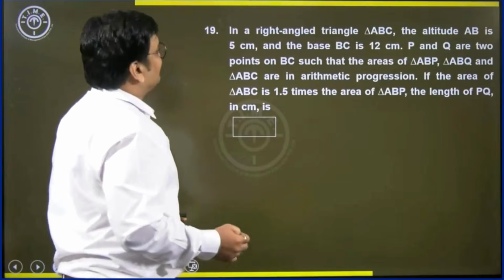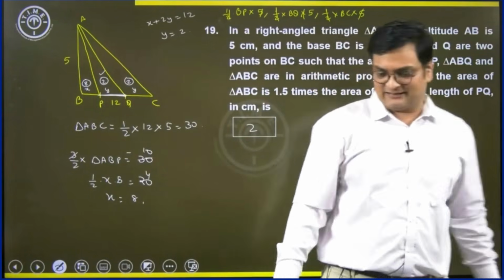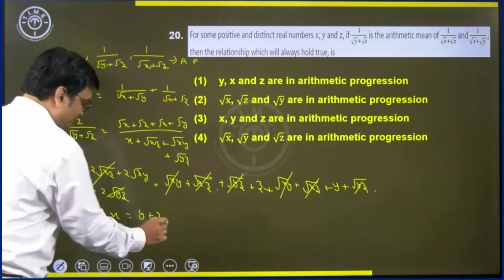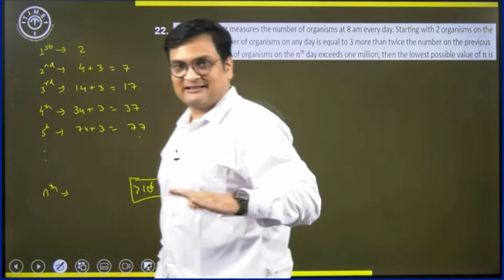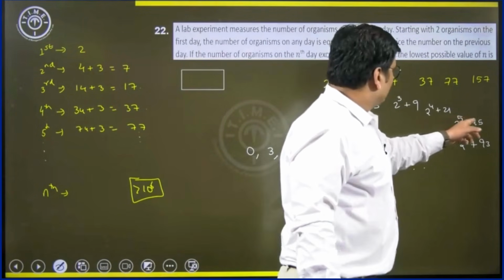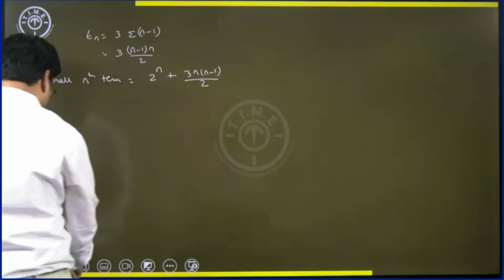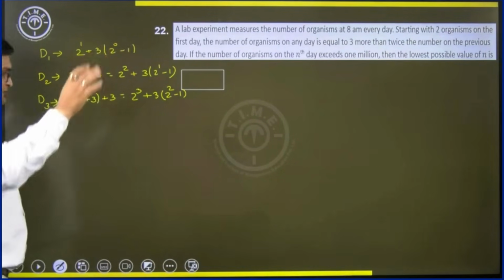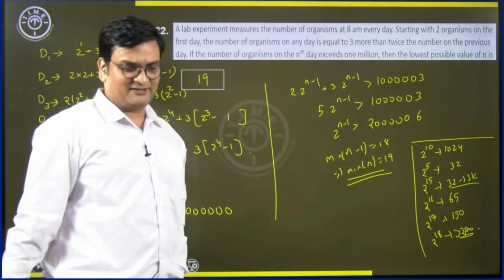CAT 2023 Slot 1 | Quant Questions Solved – Part 4 (Q19–Q22)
Continue your CAT prep with actual questions from CAT 2023 Slot 1 – Quantitative Aptitude (Part 4)!
In this session, we solve Q19 to Q22 with detailed explanations and smart shortcuts to help you boost your score.

✅ Comprehensive Study Material:Access high-quality content tailored to your exam needs.

MBA: CAT, XAT, MAT, SNAP, NMAT, IIFT, OMET
Engineering : JEE Main, JEE Advanced, GATE
Medical : NEET
Law : CLAT, AILET
Government Job Exams: SSC CGL, Bank PO, RRB, IBPS, RBI
Undergraduate Programs: IPMAT, CUET
State-Level Exams: AP ICET, TS ICET